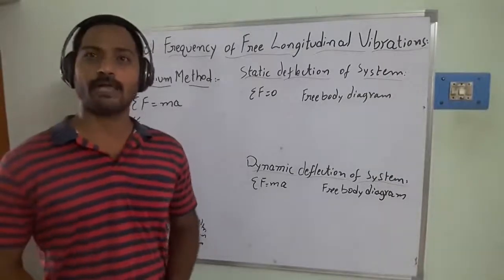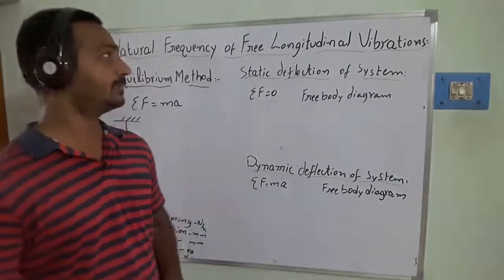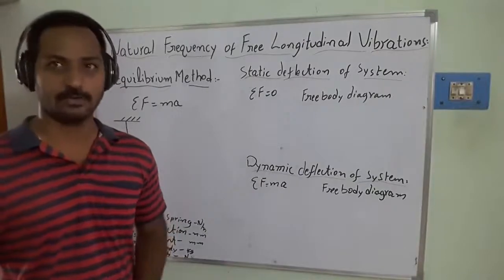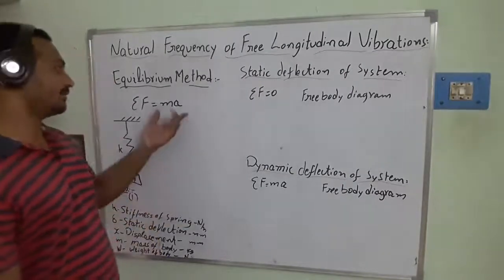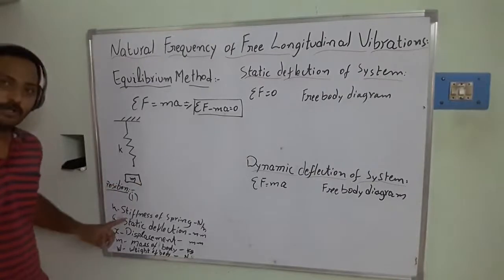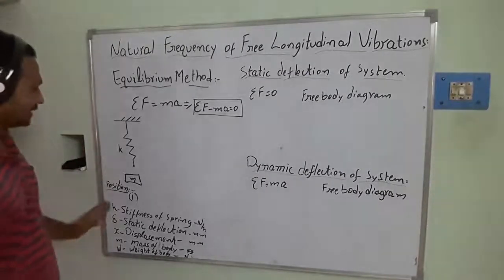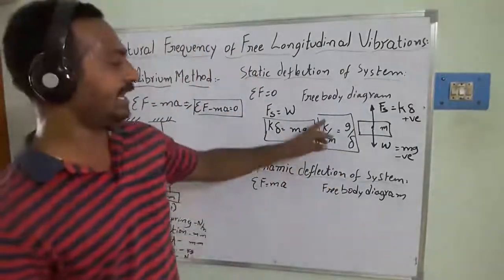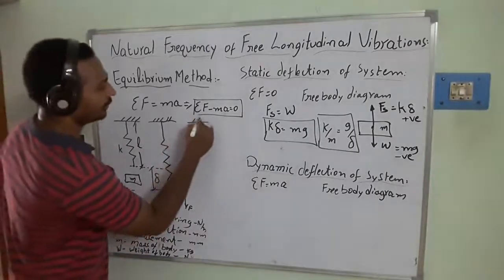Lecture - 14 : Natural Frequency of Free Longitudinal Vibrations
In this video lecturer, I have discussed how to derive the equation of motion of the free longitudinal vibrations and further determine the natural frequency and circular frequency. Equation of motion consists of characteristics of the vibrating body and derived with the aid of the equilibrium of the system. The vibrating mechanical system contains spring and mass which oscillates in longitudinal direction.